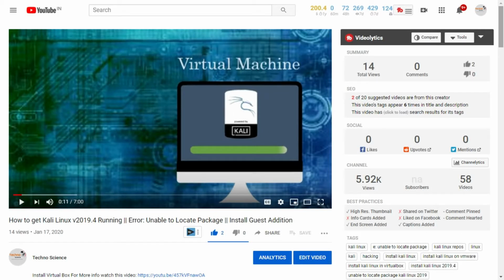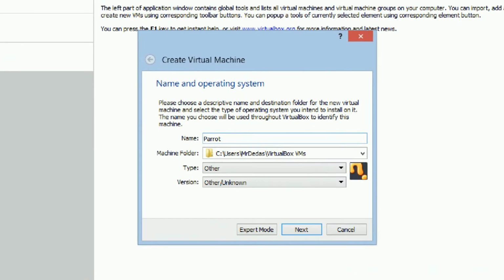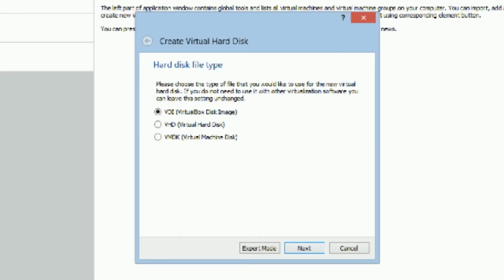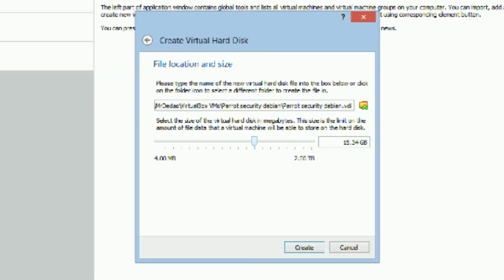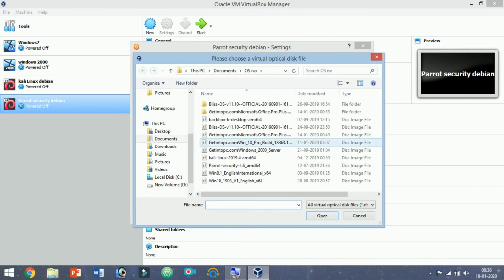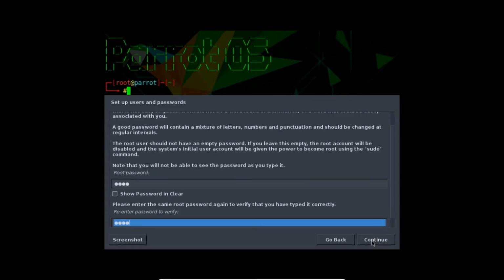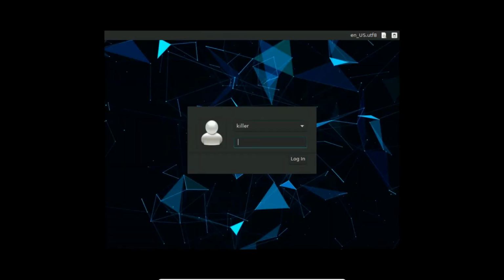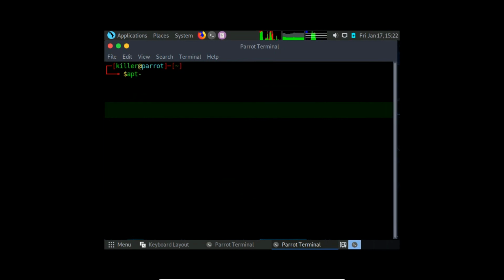Installing Parrot Security on Virtual Box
While  Kali Linux has long been recognized as the most well-known and widely used operating system for ethical hacking and penetration testing,  Parrot Security OS  has been gaining increasing popularity among individuals and groups in the cybersecurity and ethical hacking community. In recent times, more and more professionals are opting for Parrot Security OS due to its unique features and advantages.